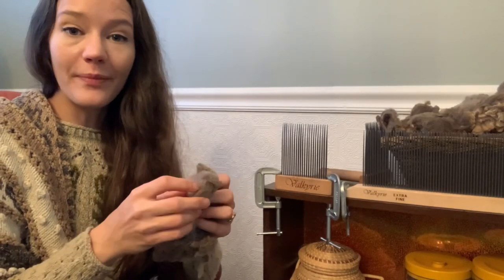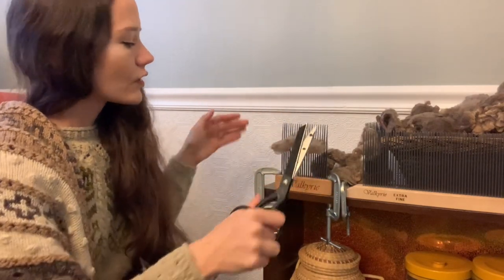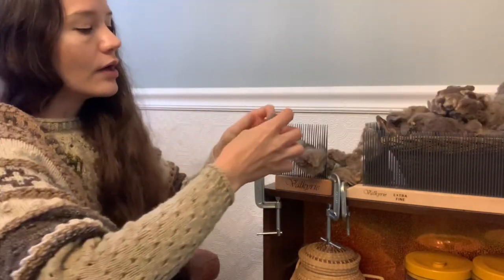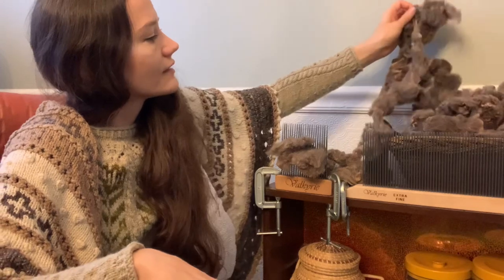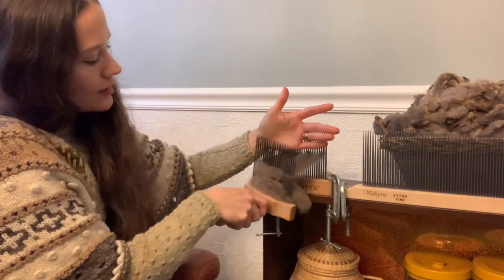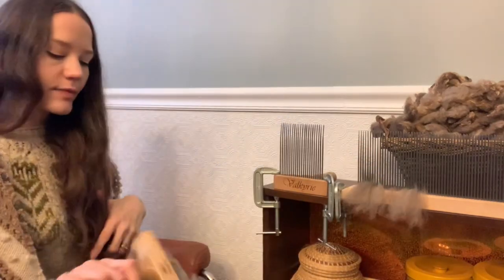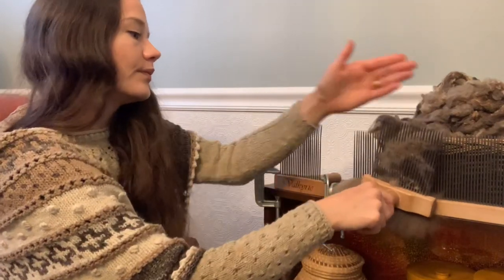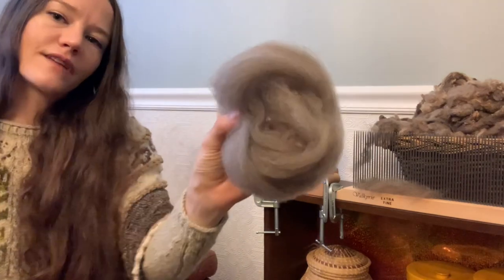Hand Combing Wool to Spin into Yarn | DEMO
Hello! Apologies for the inferior audio quality. I neglected to turn off a fan running in another room. This is a video about how I comb wool using my Valkyrie Extra Fine hand combs and blending hackle. The fiber I am using is what’s left over from a grey cormo cross fleece. It is not the highest quality fleece I’ve ever purchased nor is it my greatest example of a well washed fleece. I hope to create better content on how to process wool fiber when I feel better soon. Right now I am quarantined due to this virus going around and I can’t record new content for a short while.